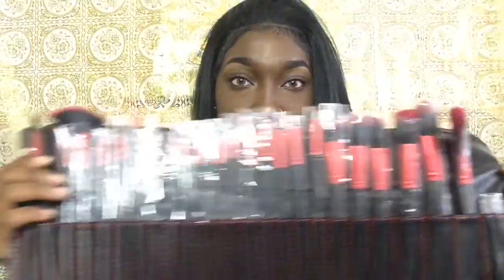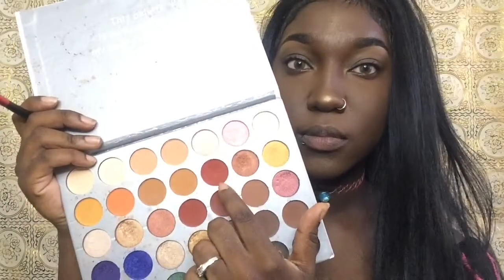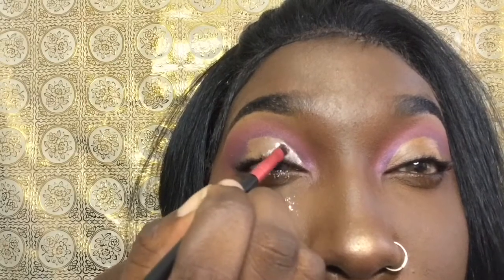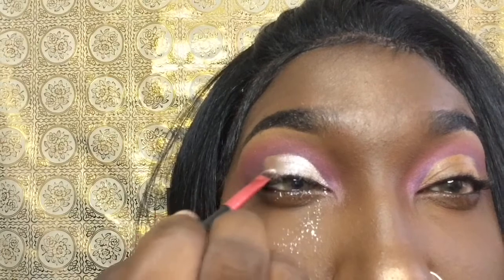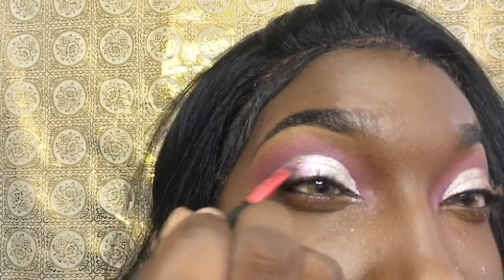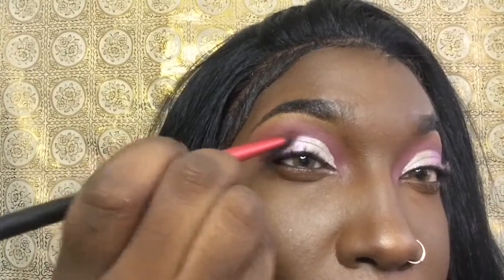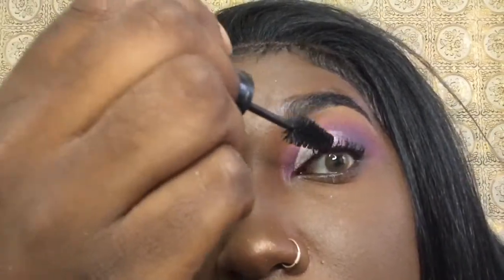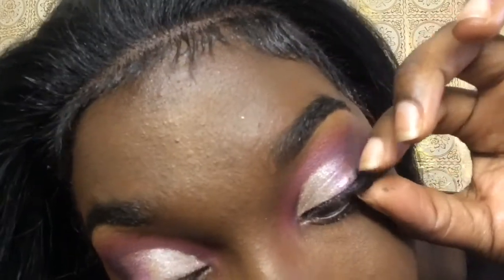*Pink/Purple Cut Crease Eye Shadow Tutorial*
pink cut crease tutorial i came up with, let me know what ya'll think
Thumbs Up the video . Comment and

Products Mentioned
-24 piece brush set
-santee palette
-La Girl Pro concealer beautiful bronze
-30 piece eye shadows
-Jaclyn hill palette
-Lashes D808